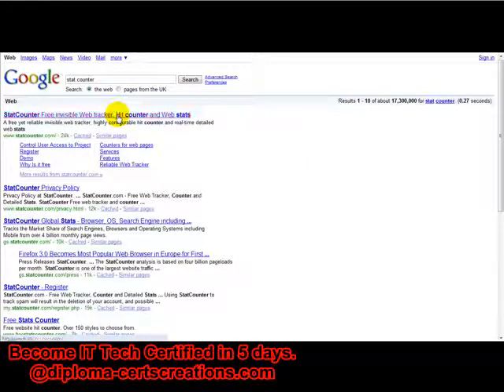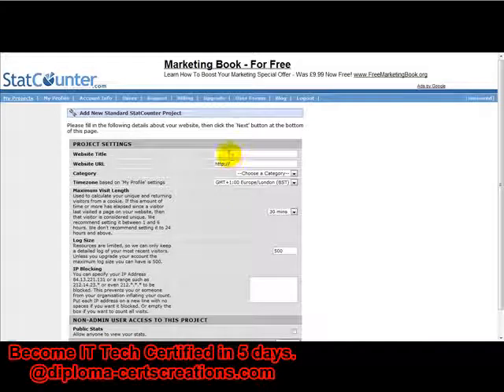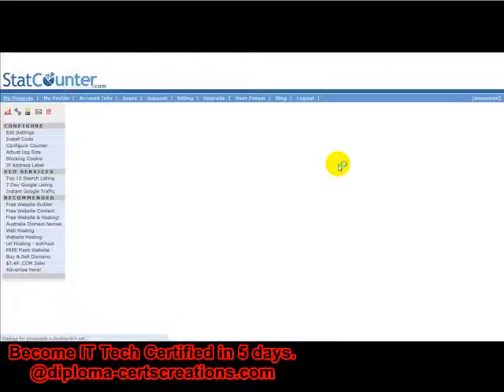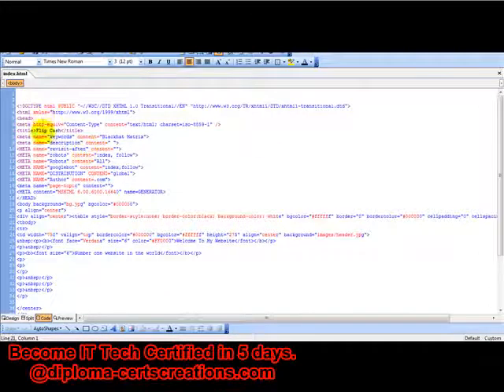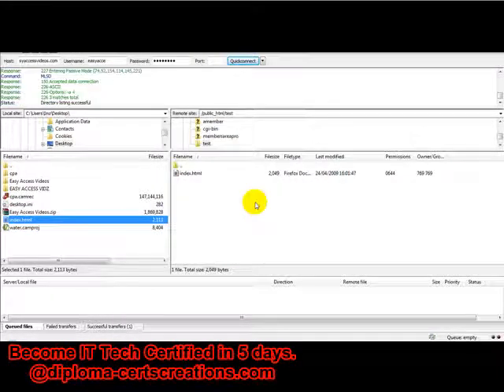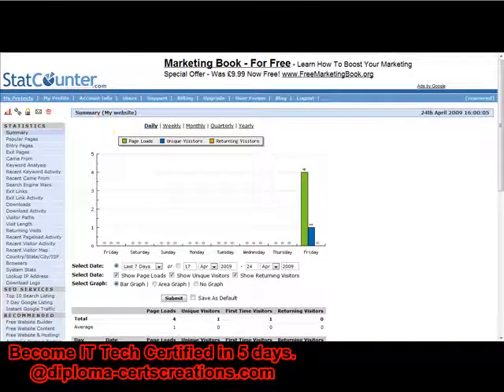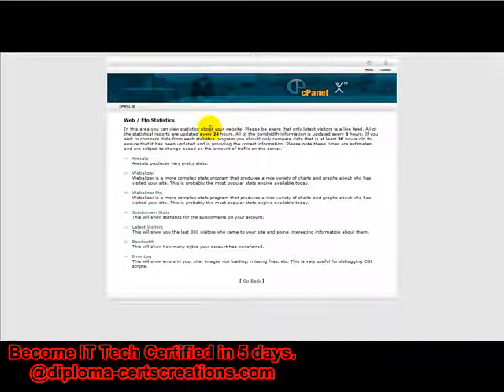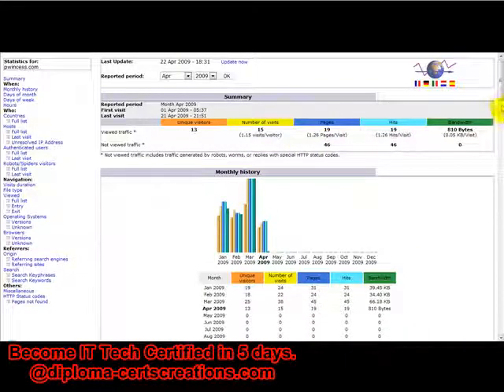How To Track Your Website Visitors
Tutorial on how to track the performance of your websites tracking .